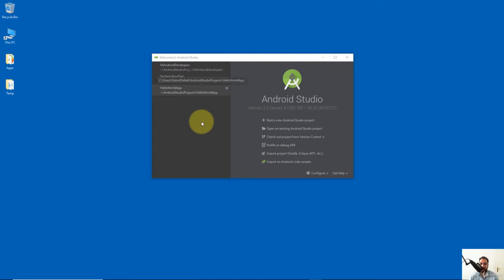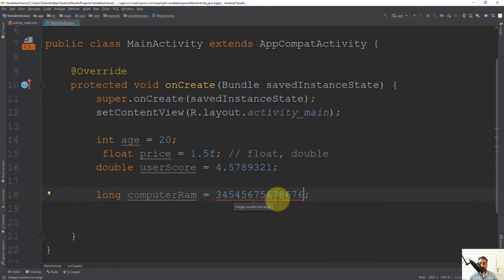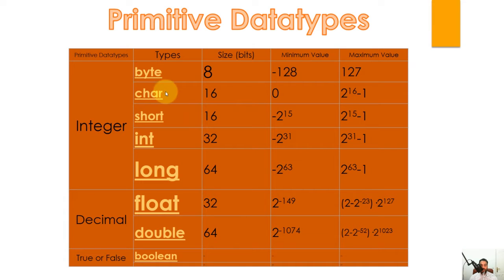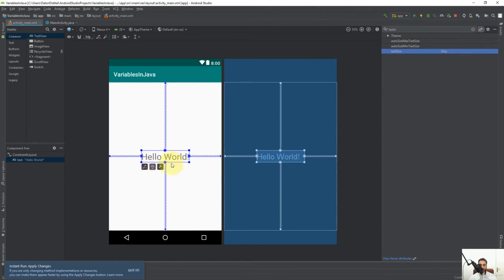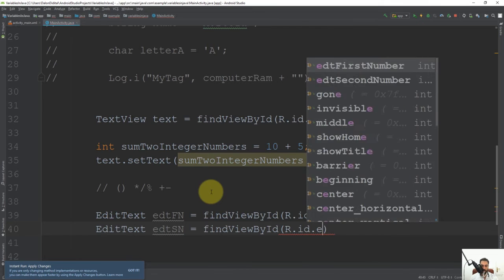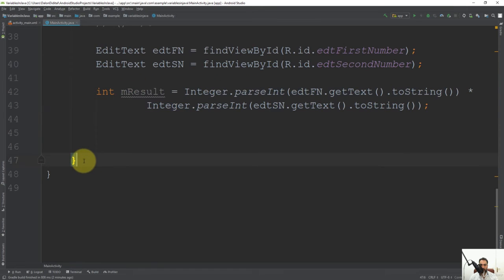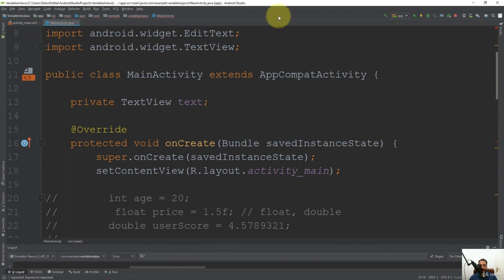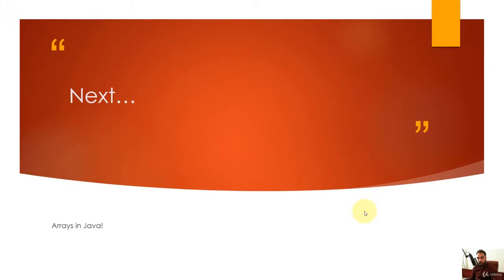Mastering Variables in Android Studio: Essential Tips for Beginners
Welcome to our in-depth tutorial on mastering variables in Android Studio! In this video, we’ll explore the fundamental concepts of variables in Android development, including data types, scope, and best practices for effective coding. Whether you’re just starting out or looking to refresh your skills, this tutorial provides clear explanations and practical examples to enhance your understanding. By the end of this video, you’ll have the confidence to use variables effectively in your Android projects.